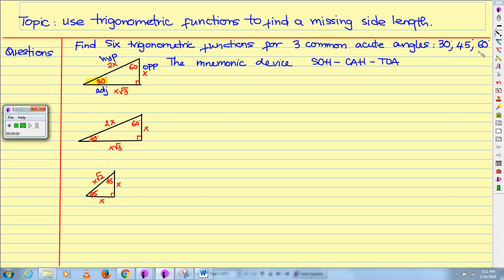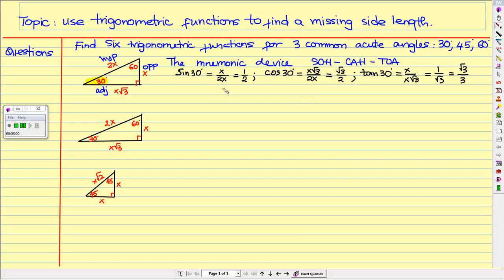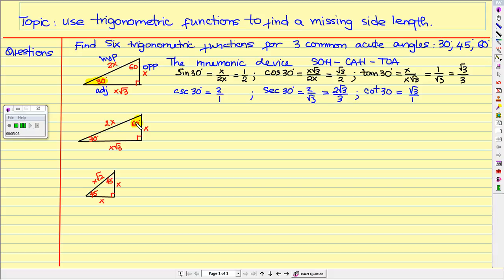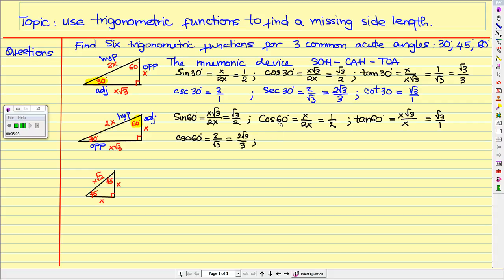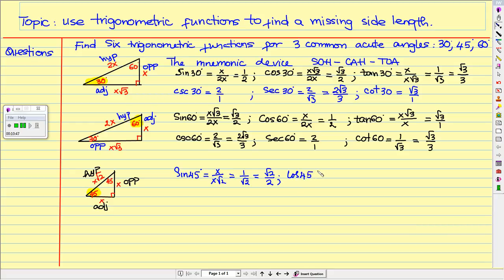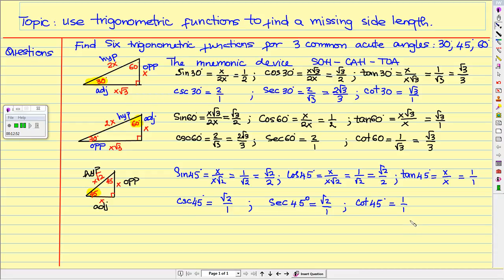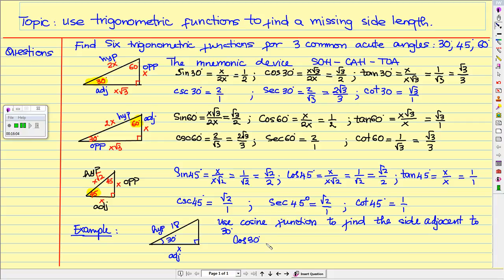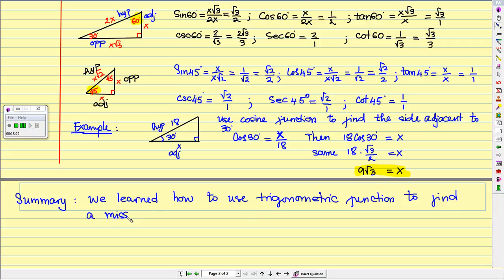Use Trigonometric functions to find a missing side length.